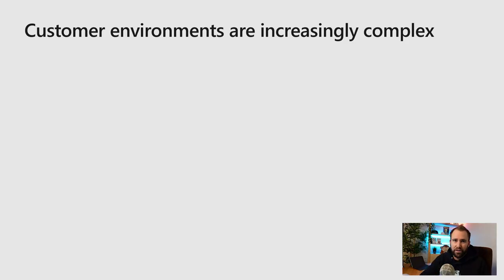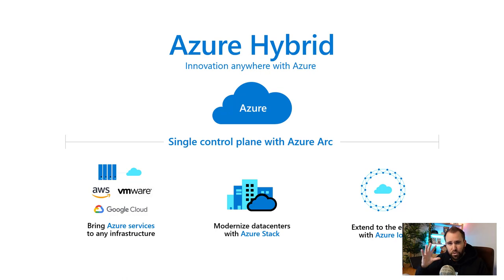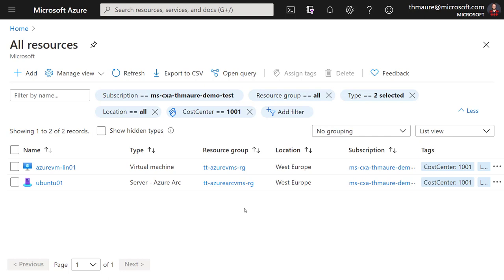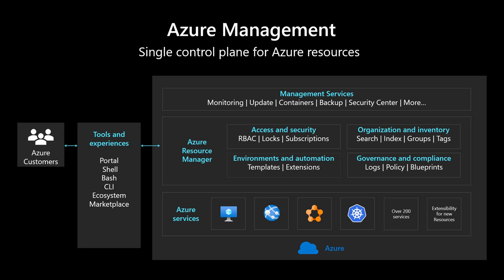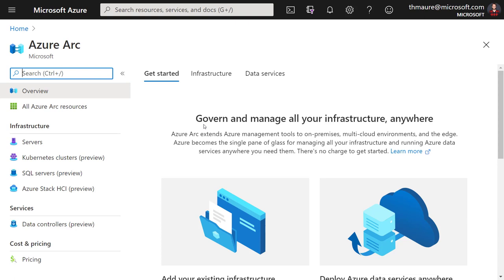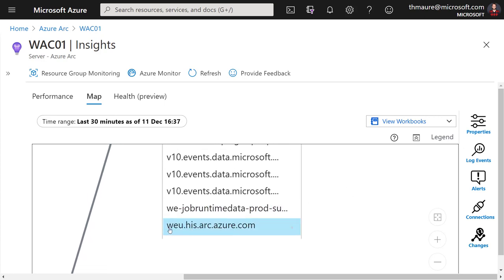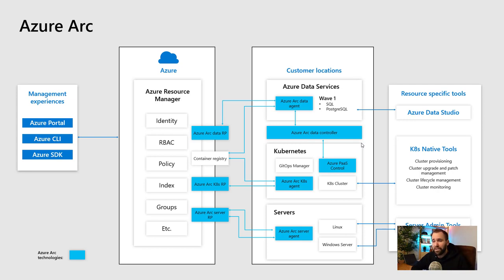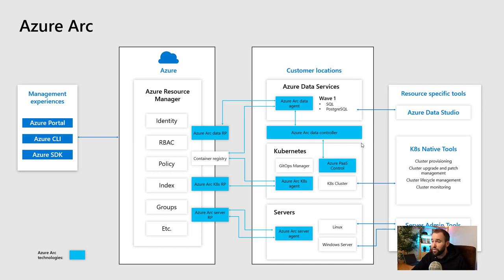Manage your hybrid cloud environment using Azure Arc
In this video, you will see how you can manage and govern your Windows and Linux machines hosted outside of Azure on your corporate network or other cloud providers, similar to how you manage native Azure virtual machines. When a hybrid machine is connected to Azure, it becomes a connected machine and is treated as a resource in Azure. Azure Arc provides you with the familiar cloud-native Azure management experience, like RBAC, Tags, Azure Policy, Log Analytics, and more.

To learn more check out the following links:

Manage Certificates on your Hybrid Servers using Azure Arc Key Vault Extension